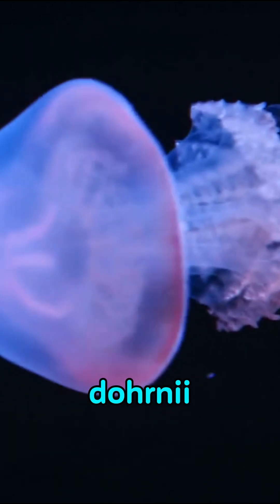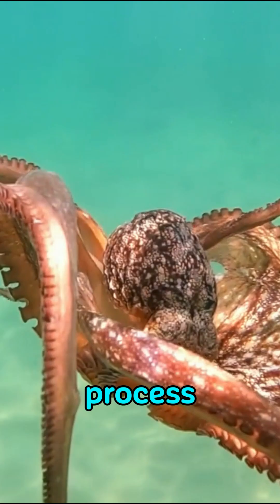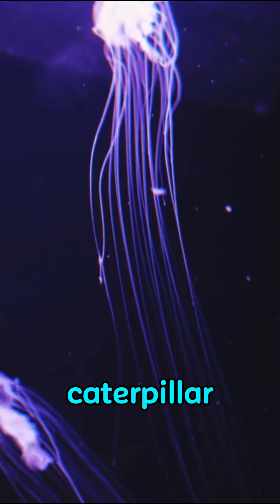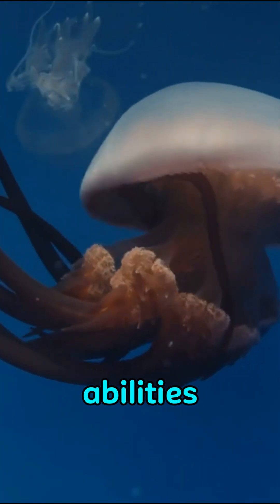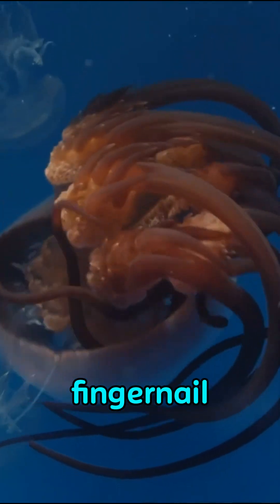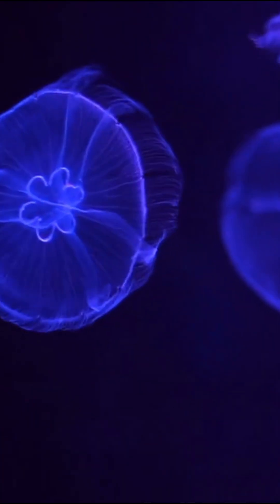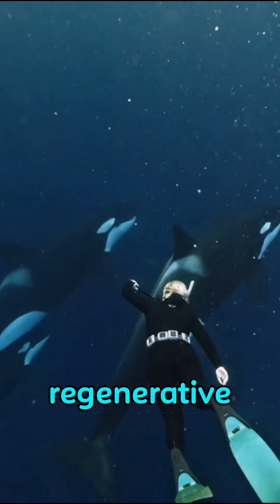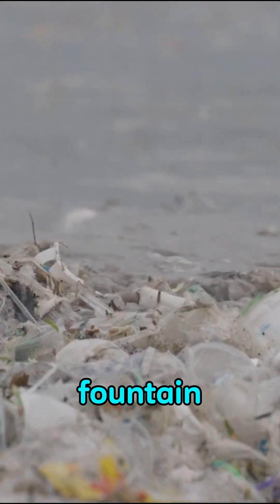The Jellyfish That Lives Forever? 🧬🐙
Did you know there's a jellyfish that can reverse aging and potentially live forever? 🧬🐙 Discover the fascinating science behind Turritopsis dohrnii, the so-called "immortal jellyfish" that defies death through a real-life biological time loop!